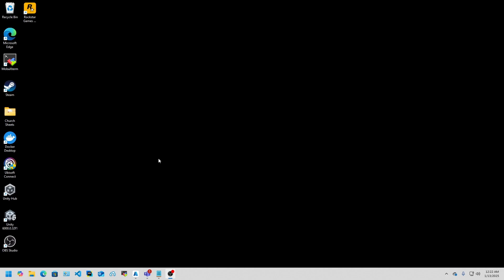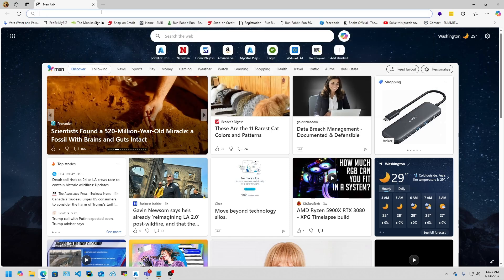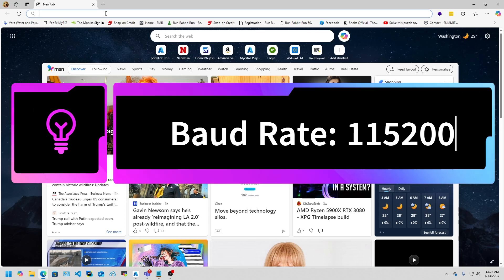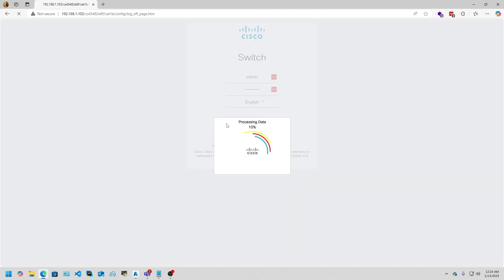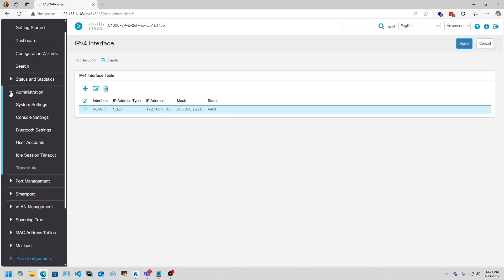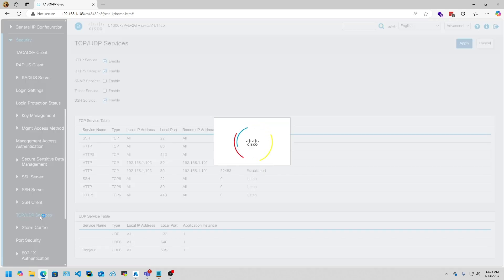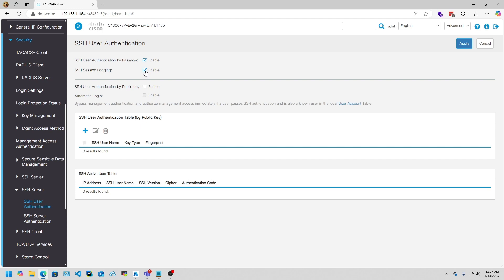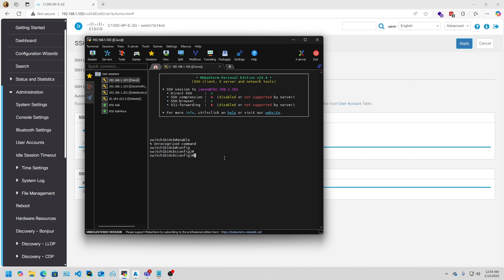How to SSH with a Cisco Catalyst 1300 Switch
I go over how to set up a cisco catalyst 1300 series switch for ssh wit initial setup either using the GUI (Graphical User Interface) or the Console CLI. After the initial setup, I go over what settings to set up and turn on to set up SSH (Secure Shell) on the Cisco Catalyst 1300 series switch and briefly go over how to initialize SSH with your favorite SSH software. In this case, I'm using MobaXterm.

Console Cable

Cisco Catalyst 1300

Default Username: cisco

Default Password: cisco

Default Baud Rate: 115200